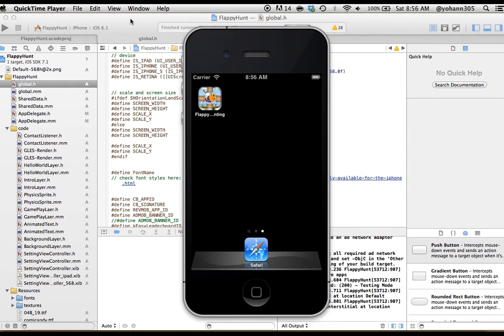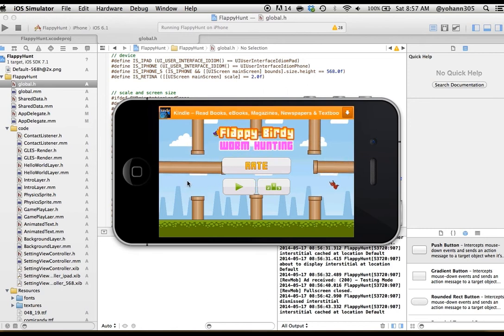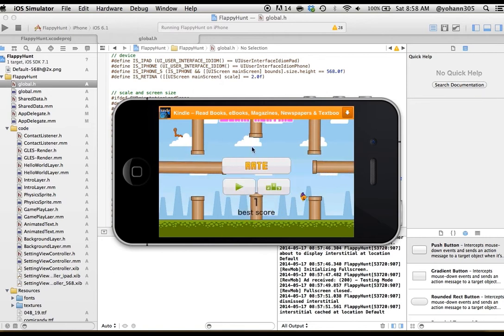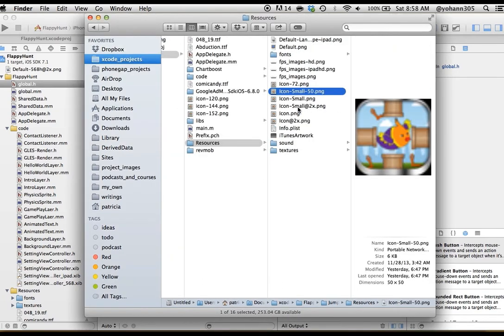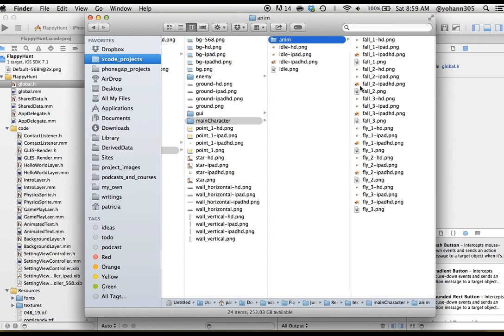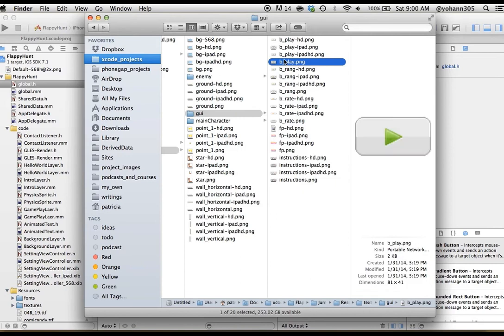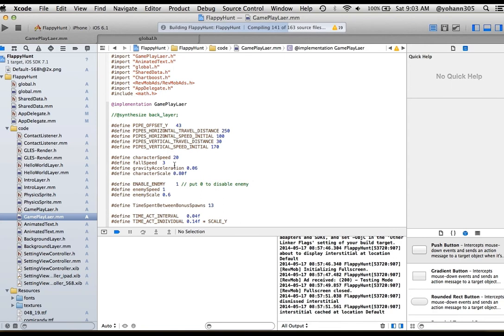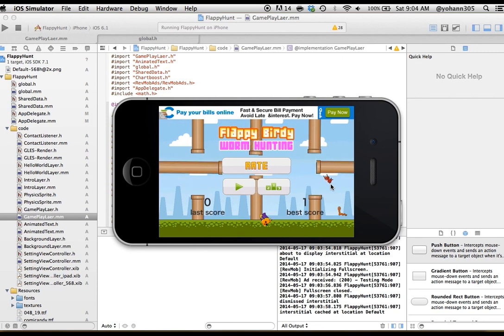Flappy Bird Hunt App Source Code Demo - Inspired by Flappy Bird New Season Mechanics - AppsFresh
Live Demo of the game mechanics of the iOS (iPhone & iPad universal) game named Flappy Bird Worm Hunting where the player gets points for each worm he or she grabs. The game is easy to pick up and hard to master. There are plenty of pipes to avoid and also you are getting chased by the red dragon predator.

The game is very easy to reskin and requires no programming knowledge at all (no coding). Many of the assets can be taken from AppsFresh.com Flappy Croco Graphic packs, where the person doing the reskinning will need to change the size of the files and rename them with the extensions -HD, -ipadHD, and -ipad, That's all!